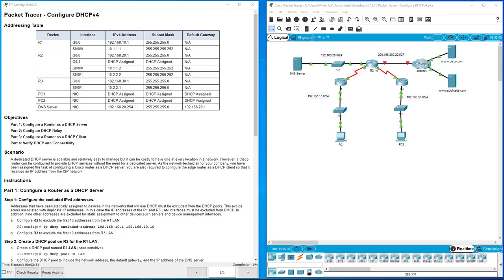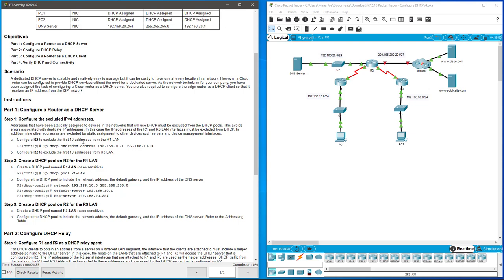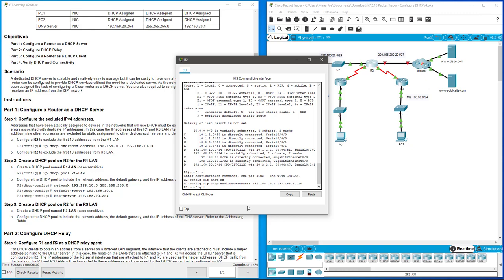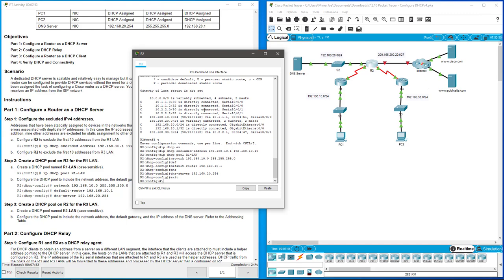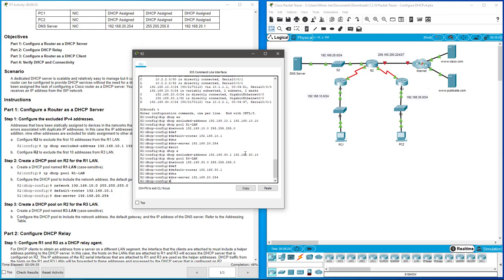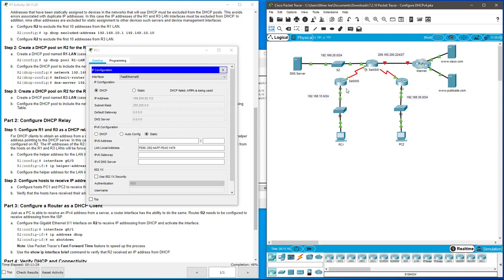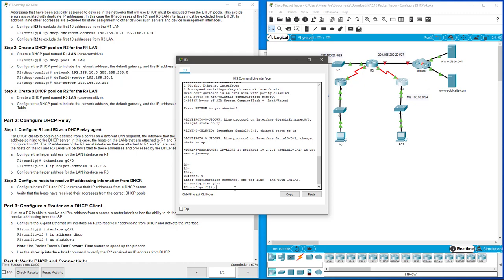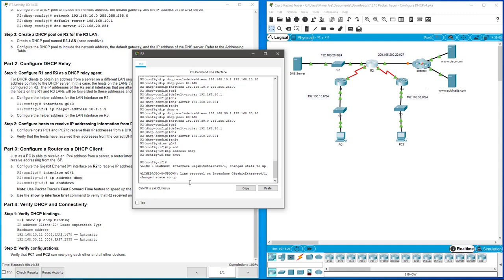CIT 1122 PKA 7 2 10